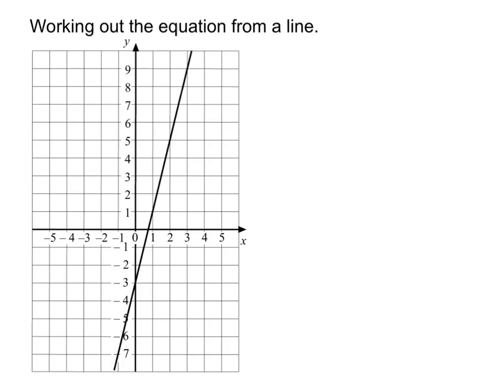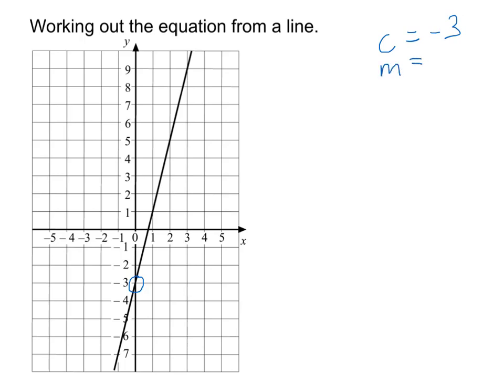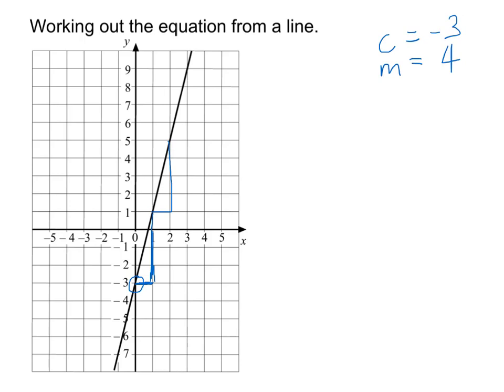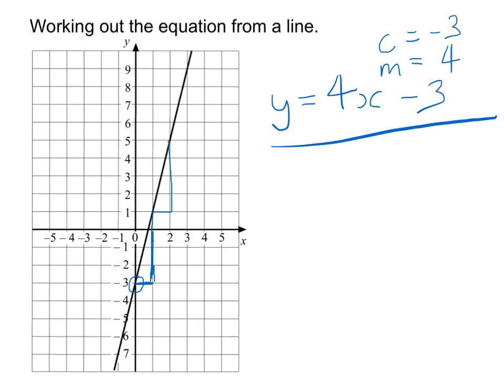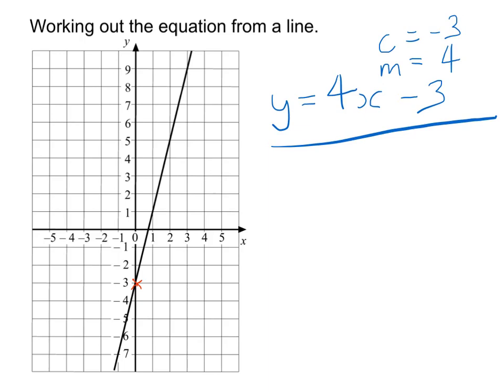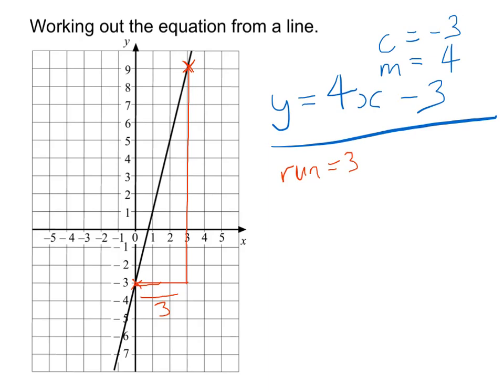Determine equation from a straight line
This looks at two methods that can be used in order to find the gradient and y-intercept, so that a equation can be formed. Hopefully you've already discovered how the gradient and y-intercept is used. Here is a reminder about the general equation

//Sorry about the rustling and hesitation - it was a quick video made for Y9, in 1 take//